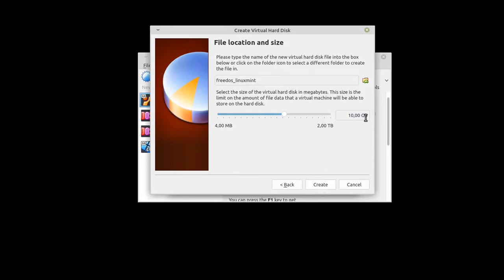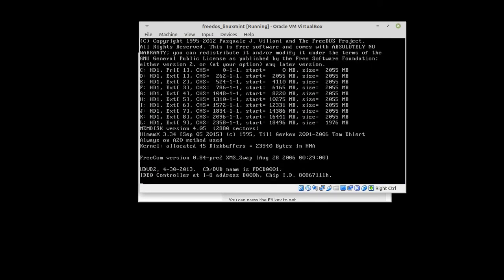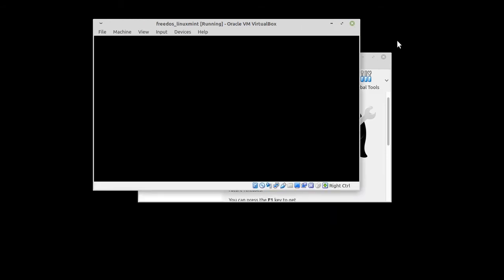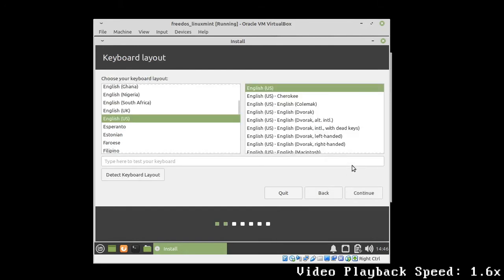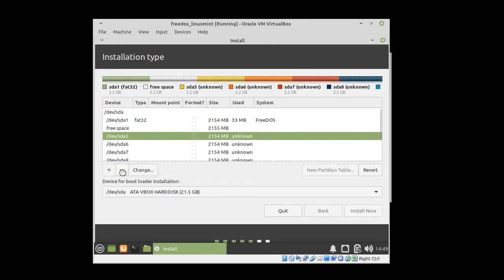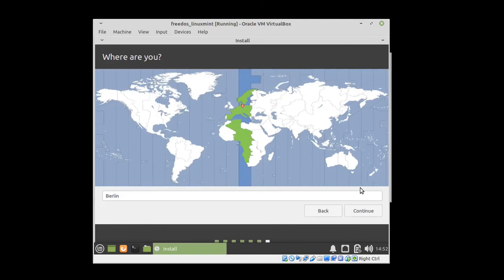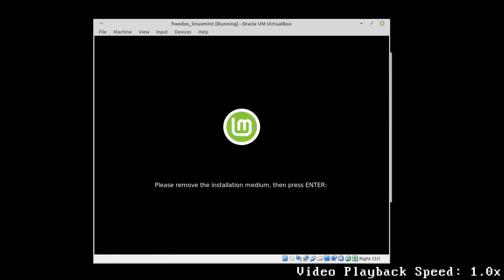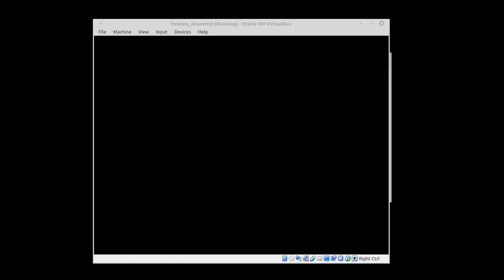HowTo Setup Dual-Booting (FreeDOS/Linux Mint) and Why You Shouldn't Do It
Dual-booting FreeDOS and Linux is indeed possible. Even though I wouldn't recommend to do so, this video will show you how to setup a computer with both operating systems installed.
I will do this in a virtual machine for demonstration purposes. Of course, it is possible to do the same stuff on a physical machine.

Please be aware, that all of this information and/or tutorials come without any type of warranty.